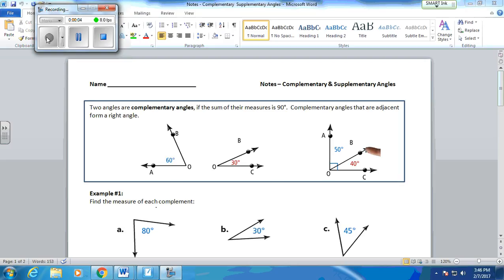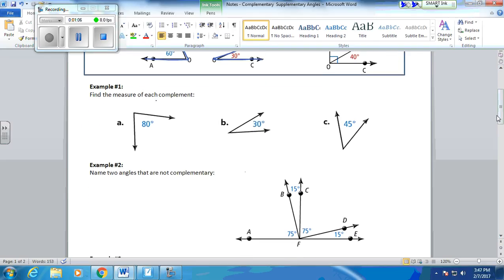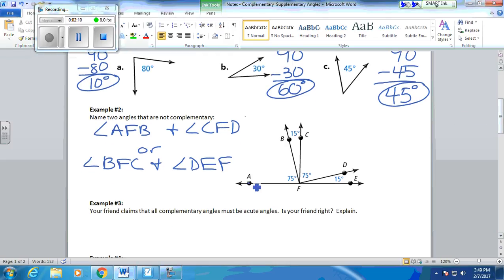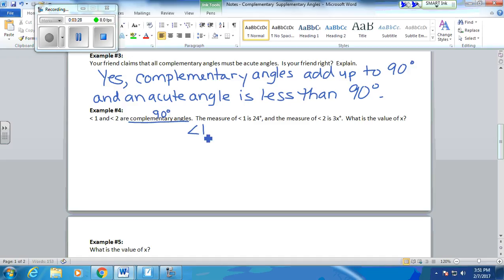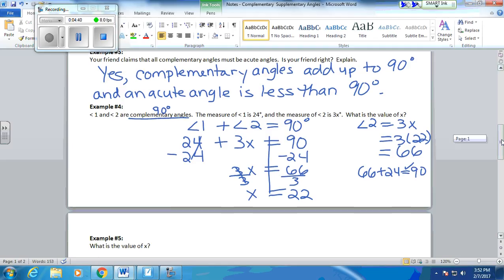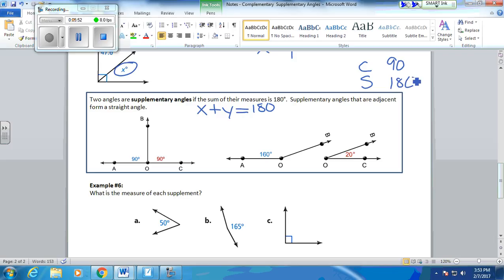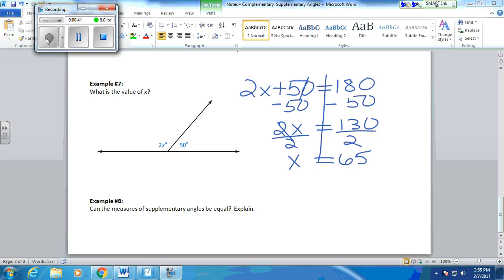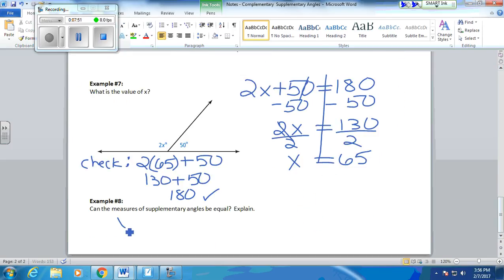Notes - Complementary and Supplementary Angles